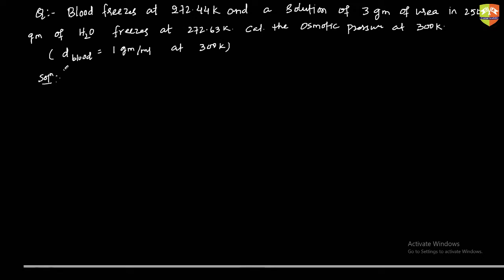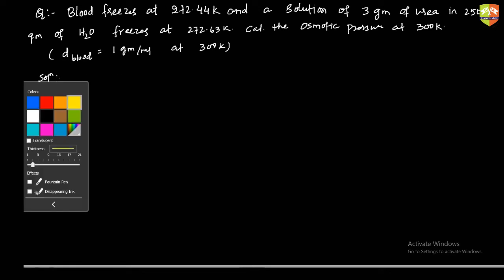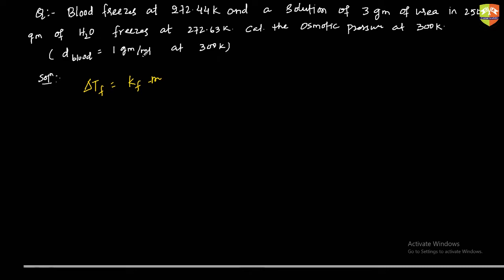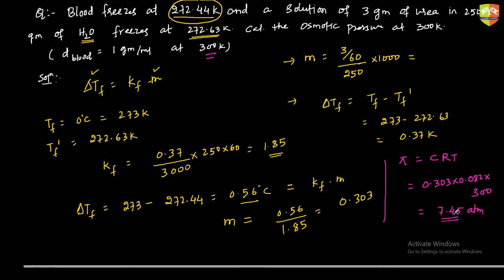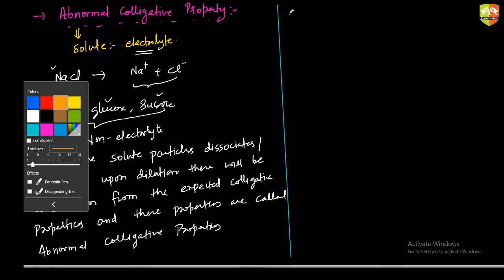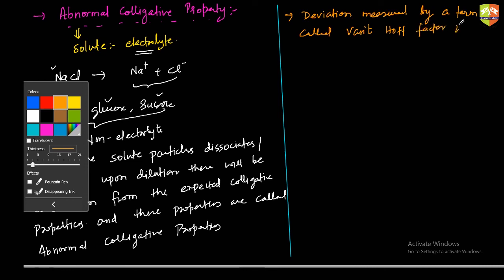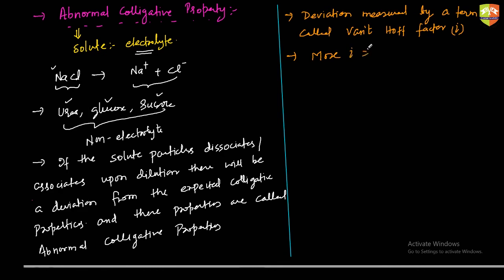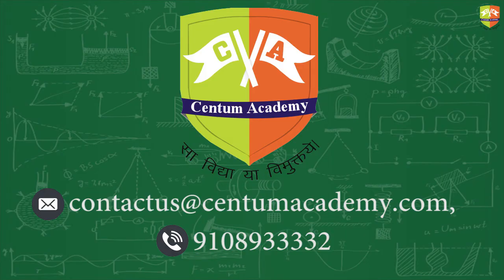Solution 01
Enjoy Learning!!!